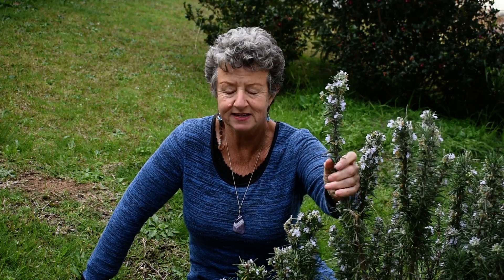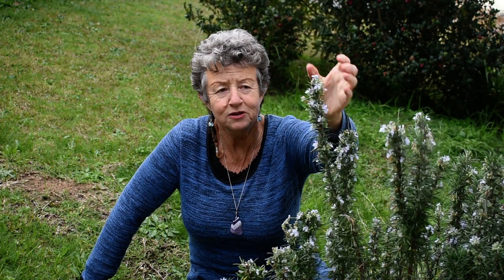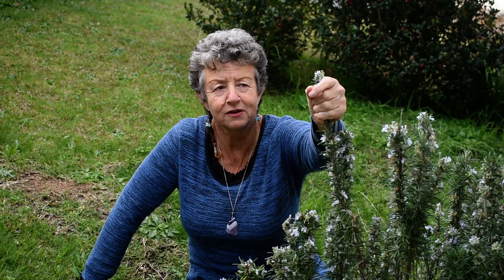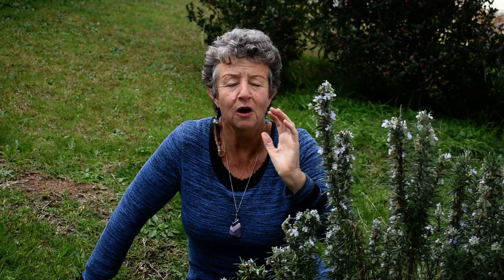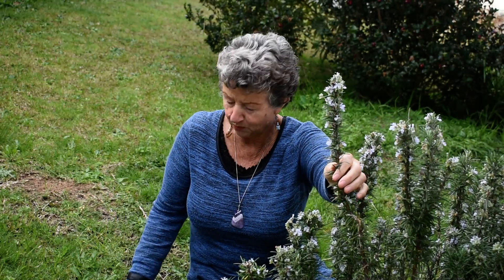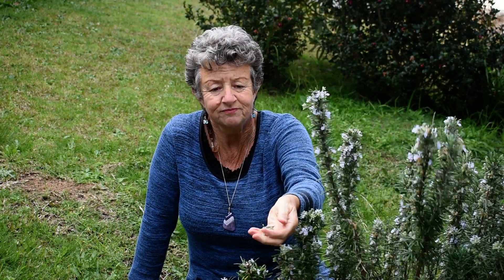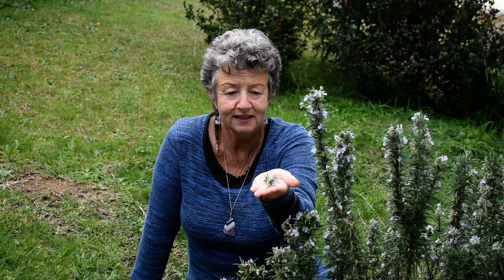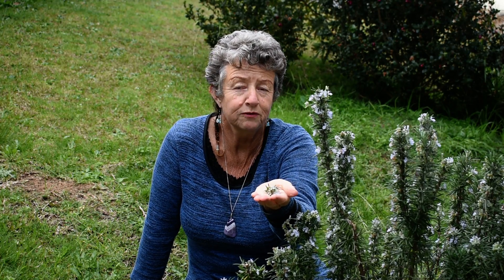Herbal Medicine Secrets Herb Hacks - Rosemary, a quick introduction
LEARN MORE -
... at Herbal Medicine Secrets website - ...(...)